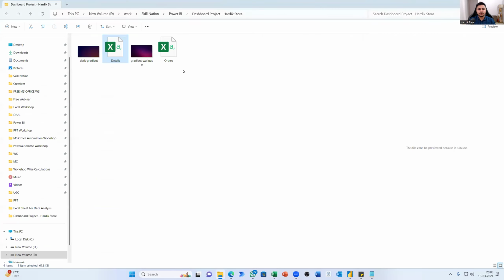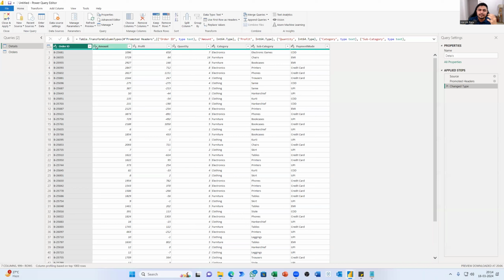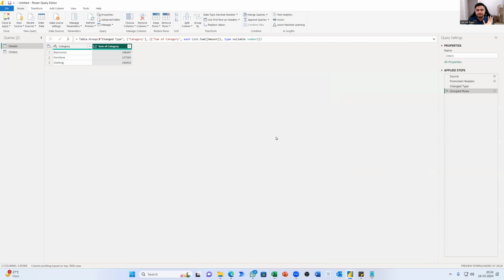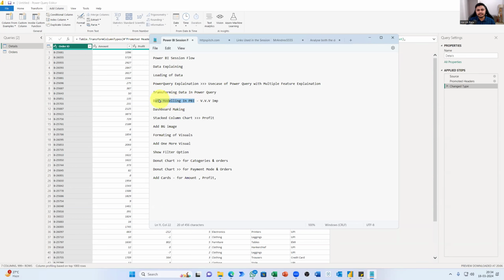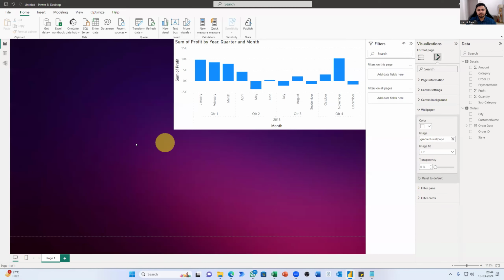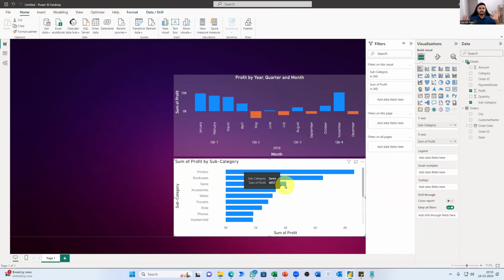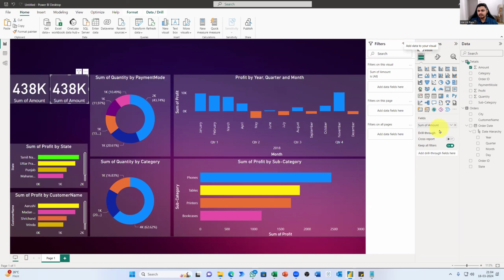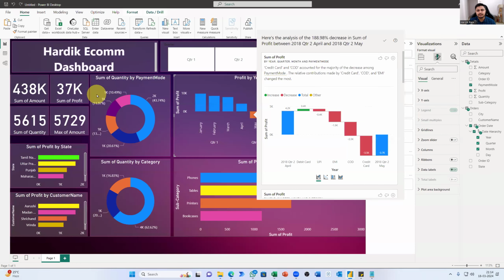Power BI - Part 2